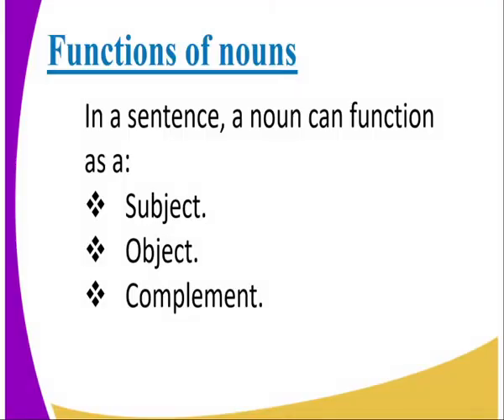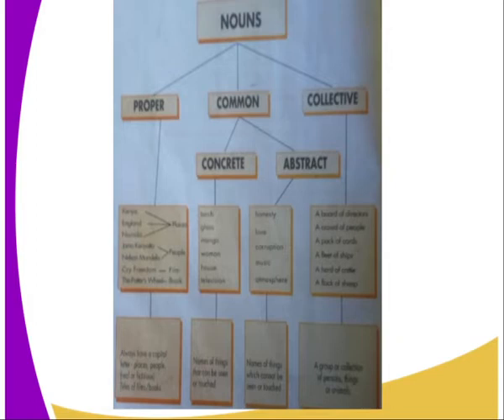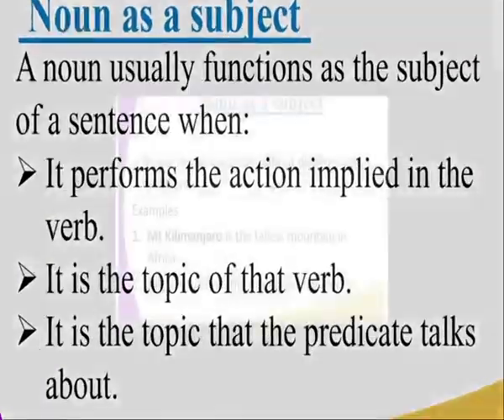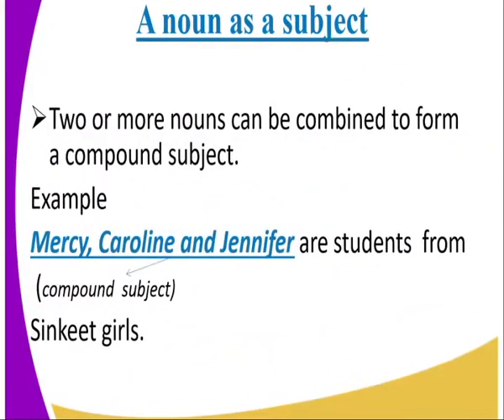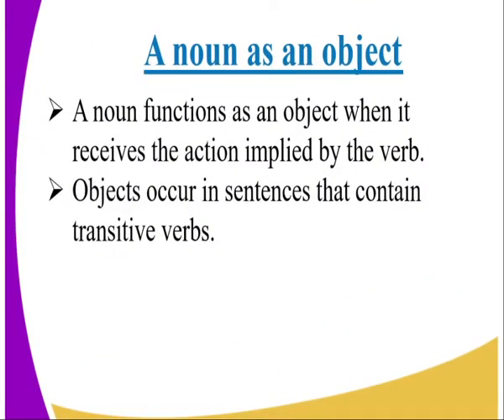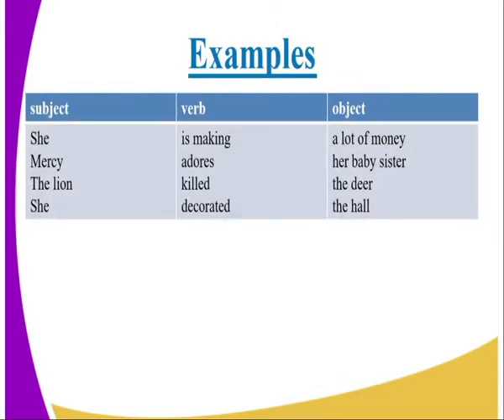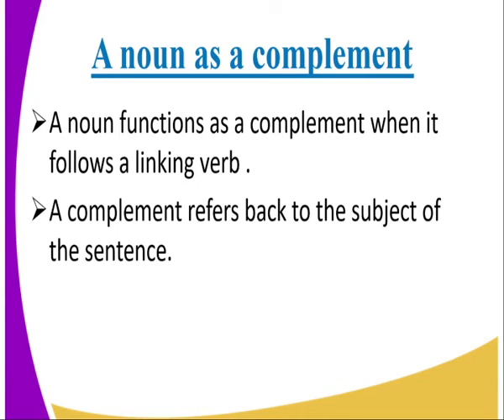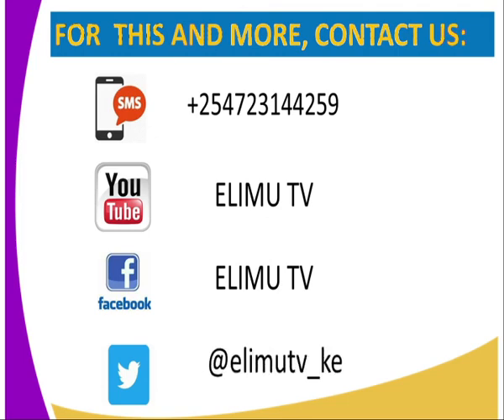English form 4 , Nouns, lesson 1